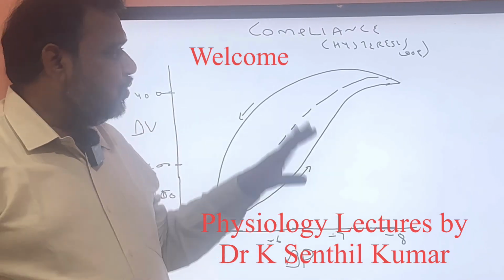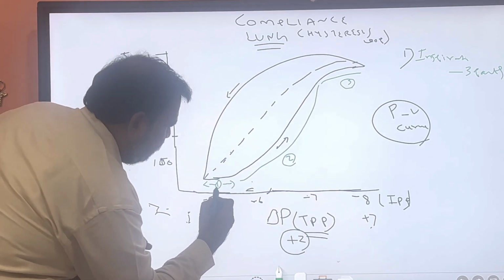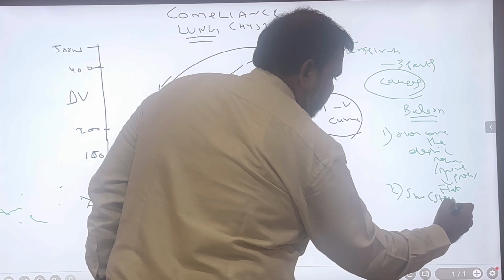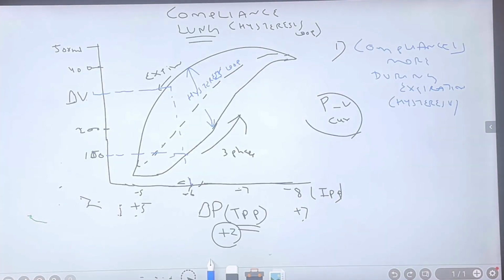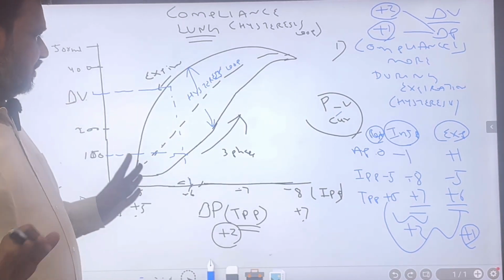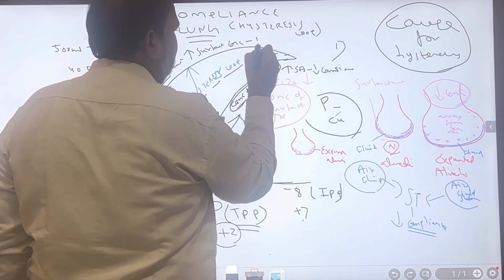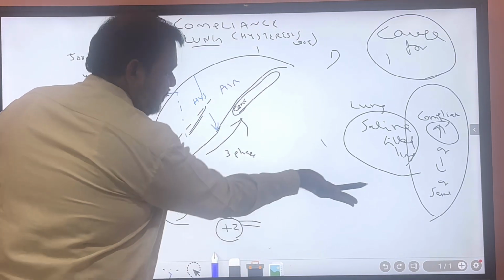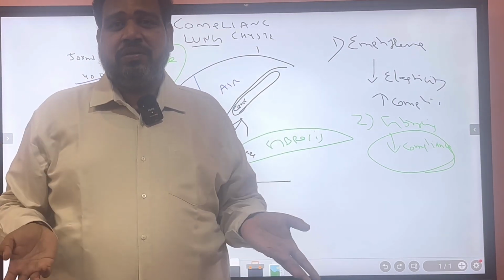Compliance curve -Hysteresis loop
Why compliance curve is not same
Three phases in inspiration
Why compliance is more in expiration
Cause of hysteresis
Difference between air and saline filled lung
Compliance in emphysema and fibrosis